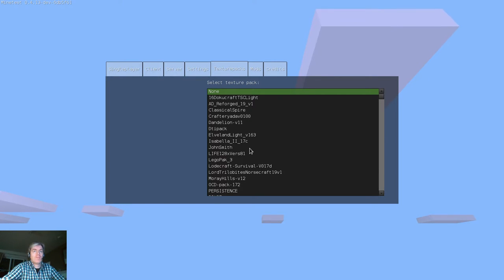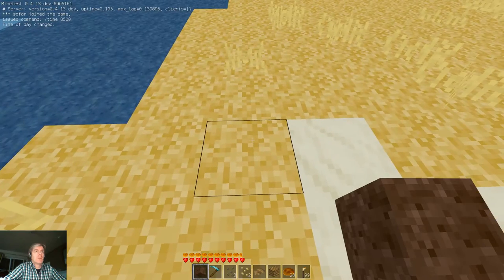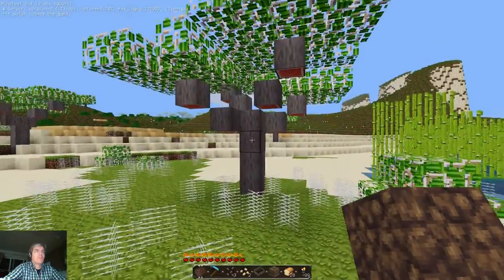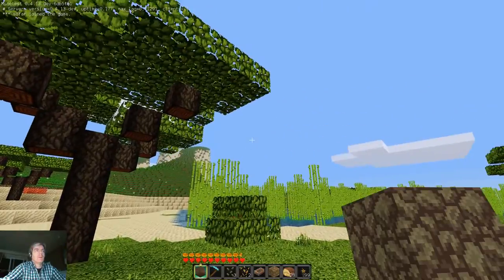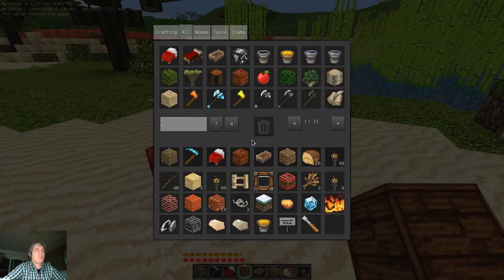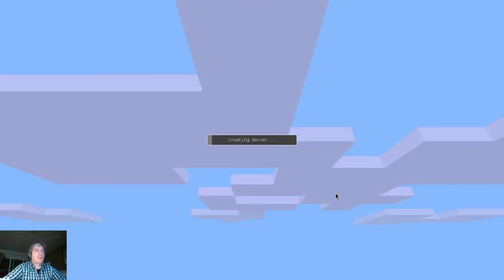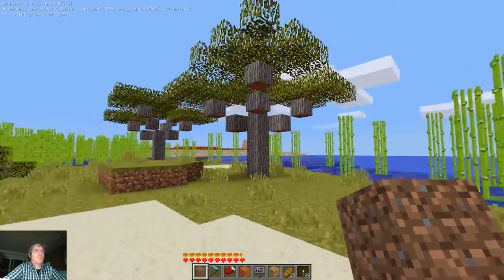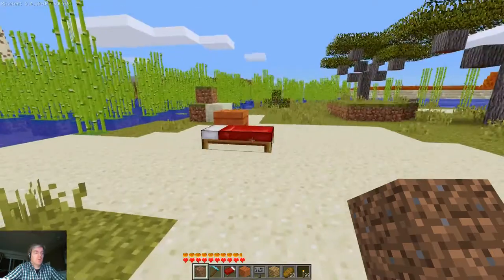About mcresconvert - the Minecraft-to-Minetest resource pack converter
mcresconvert is a minecraft-to-minetest resource pack converter that can convert almost all the textures you'll need in minetest. You can use it to download freely available resourcepacks and use them in minetest!